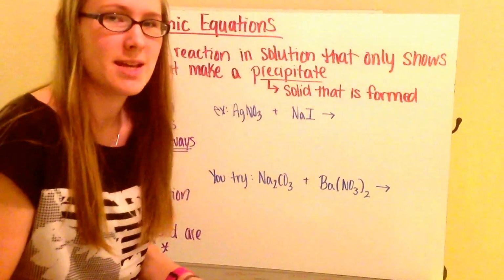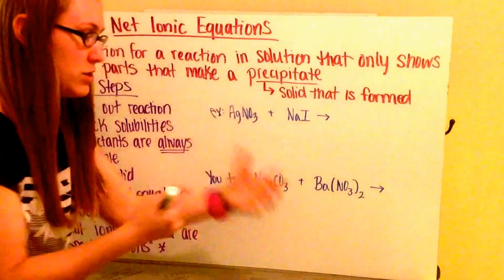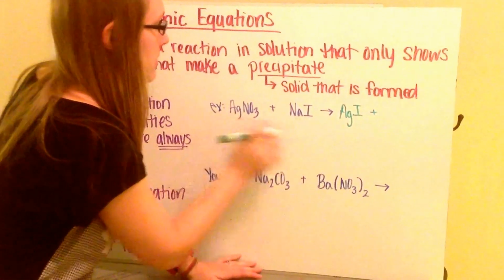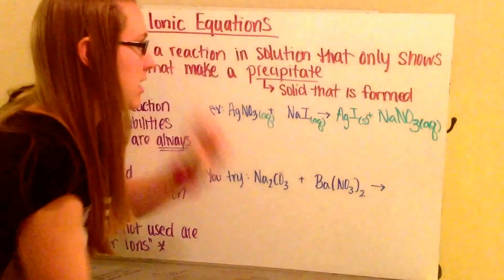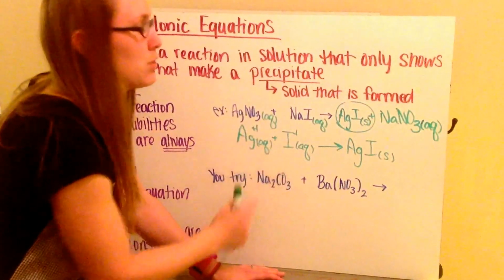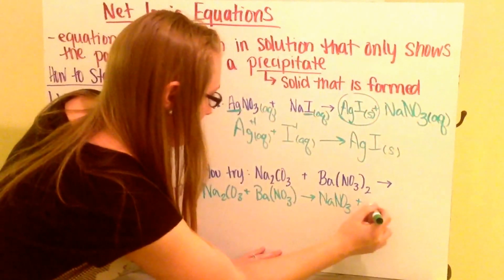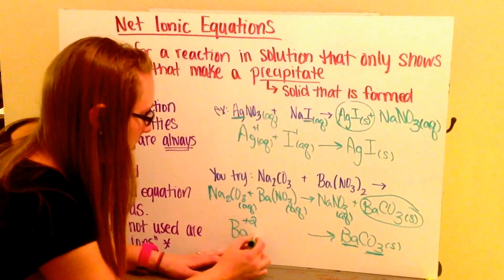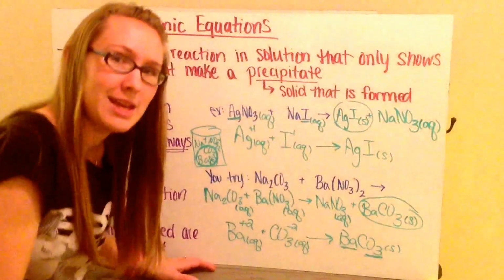Net Ionic Equations